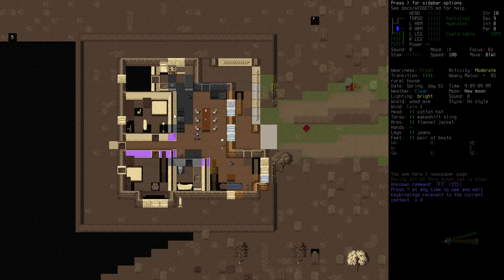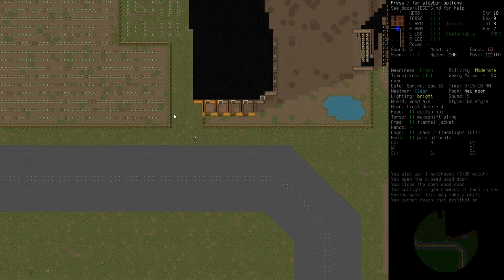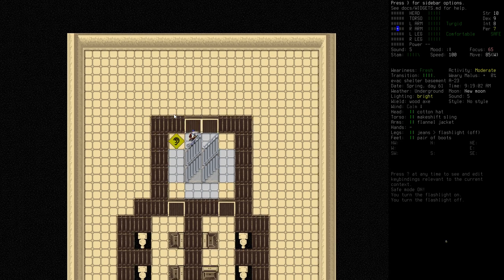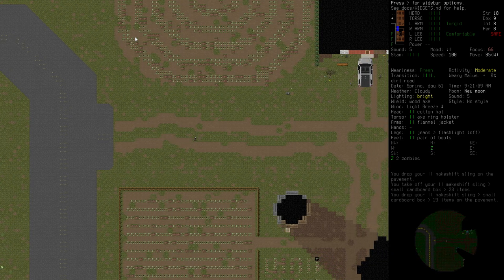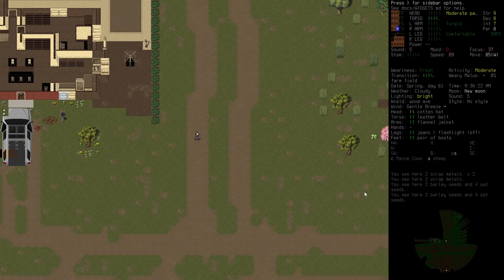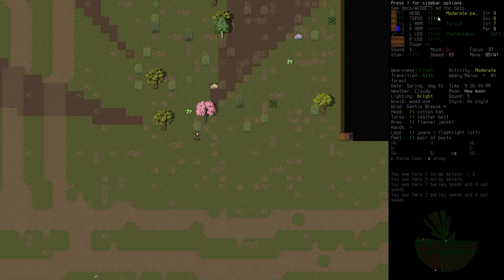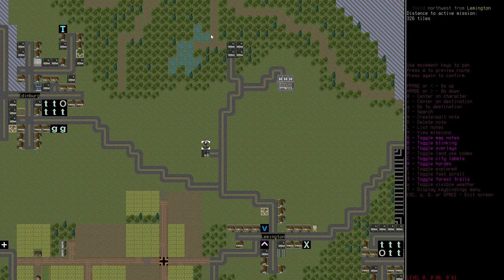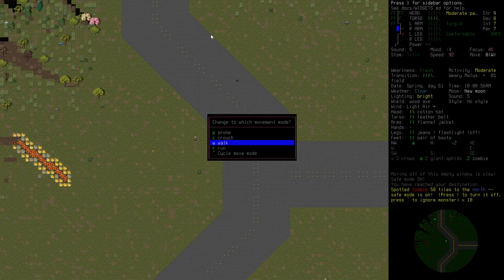FIRST BASE - Cataclysm Dark Days Ahead CDDA TUTORIAL GUIDE Ep 02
Link To Beginners CDDA Tutorial: shorturl.at/egnG4

Link To The Playlist of This Series: shorturl.at/byVWZ

Tileset and Map: Ultica
Soundpack: Otopack

This is my new CDDA tutorial series. I'll to my best to explain the gameplay of Cataclysm Dark Days Ahead.